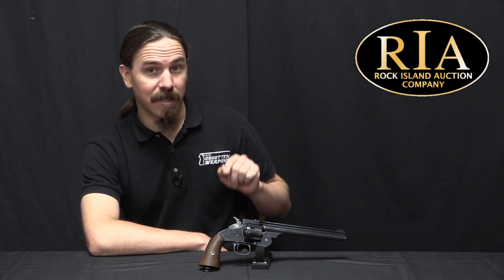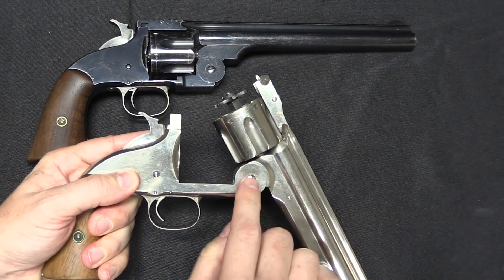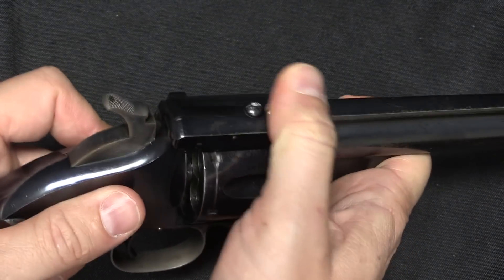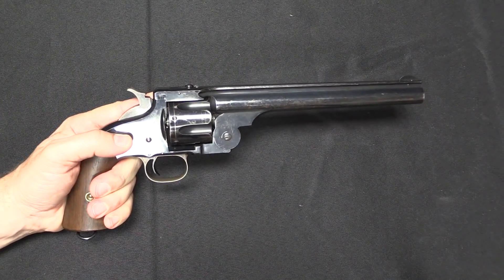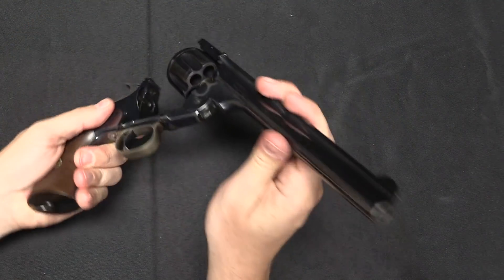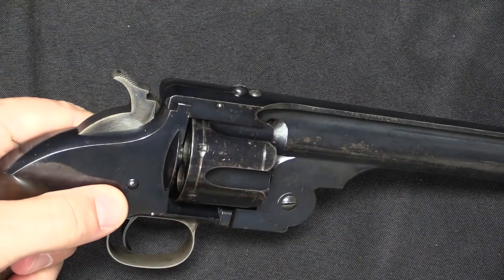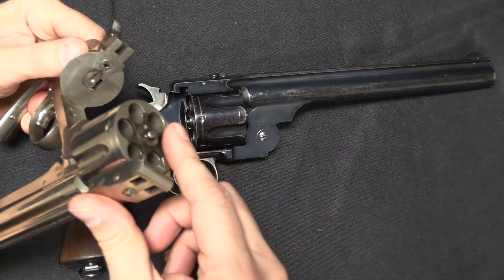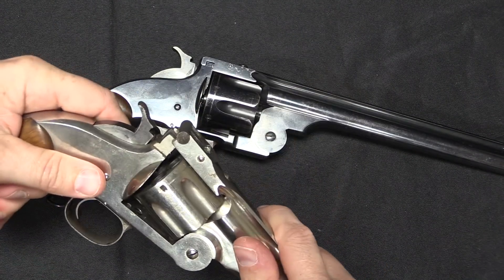Toolroom Prototype Smith & Wesson No.3 Revolver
Good inventors are always trying out new solutions to problems. Those solutions may or may not work (hence Thomas Edison’s 10,000 ways not to make a light bulb), but the attempts can often give us interesting insight into the designer’s intentions. In this case, we have a toolroom S&W No3 revolver with a different method of opening in which the action is fits rotated to the side, and then the barrel tipped forward. It is based on US Patent #136348, granted to Daniel Wesson in February of 1873, and in the patent he describes his intention to solve several theoretical shortcomings of the No3 design, both in handling and manufacture.

Forgotten Weapons
6281 N. Oracle #36270